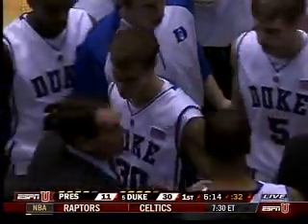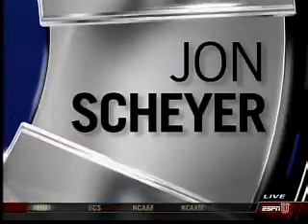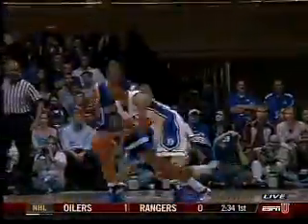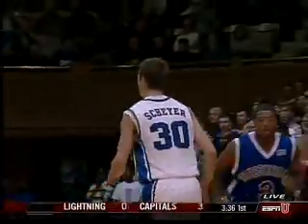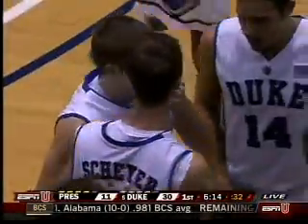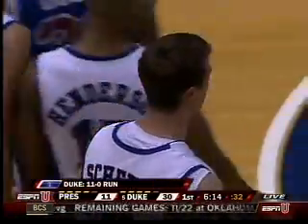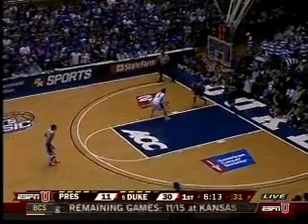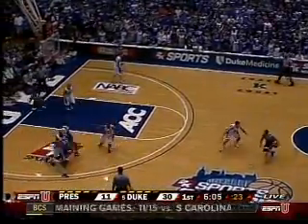Jon Scheyer Duke vs Presbyterian